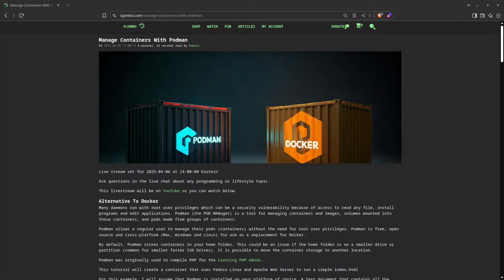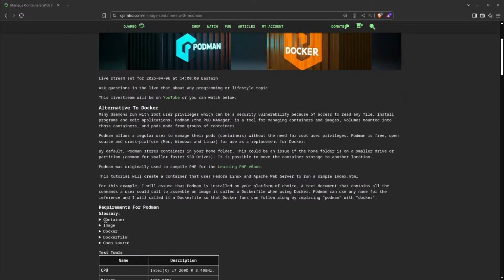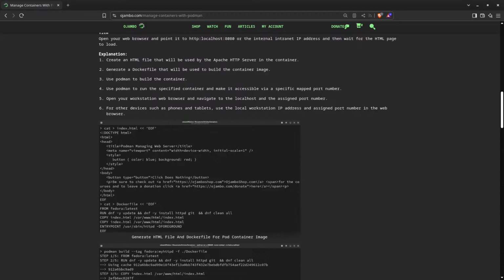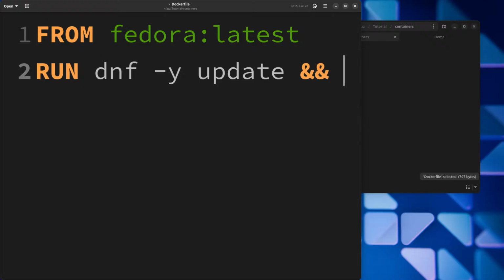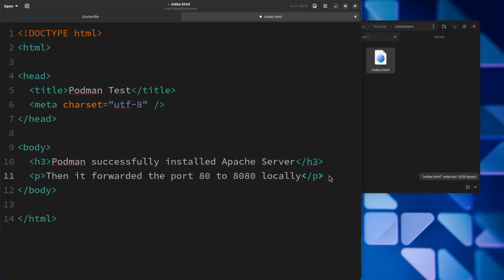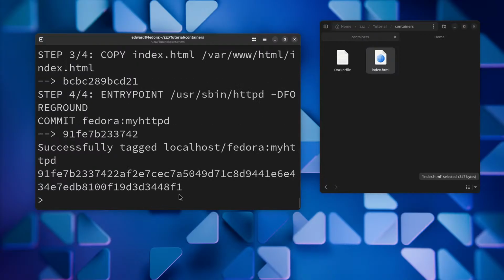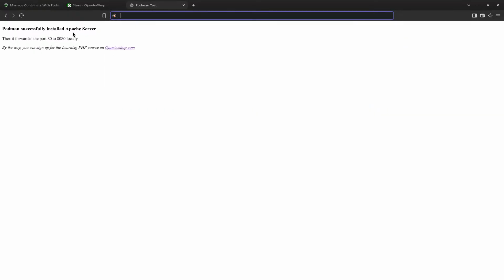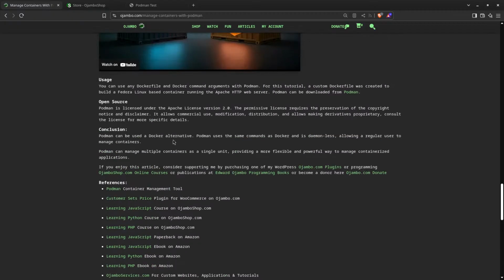Manage Containers With Podman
Podman is an open-source and daemon-less alternative to Docker.
Podman functions independently, offering a more secure and resilient container management approach.
Podman allows a regular user to manage container and can manage multiple containers as a single unit.

Podman was originally used to compile PHP for the Learning PHP Course